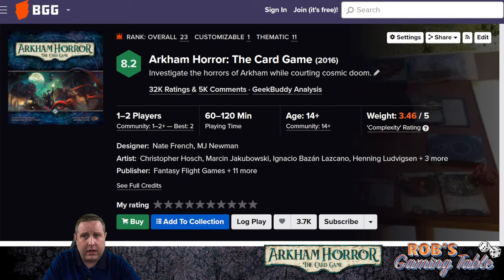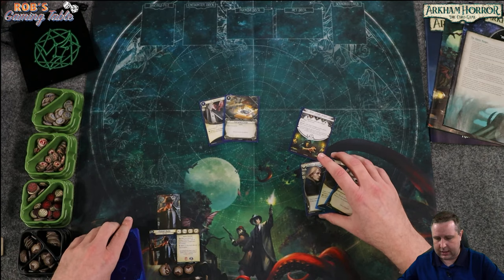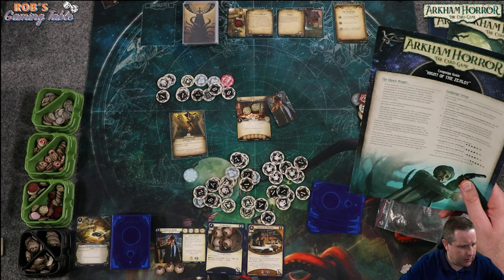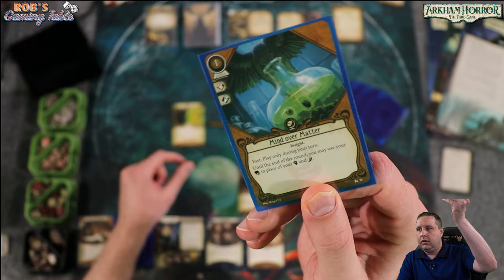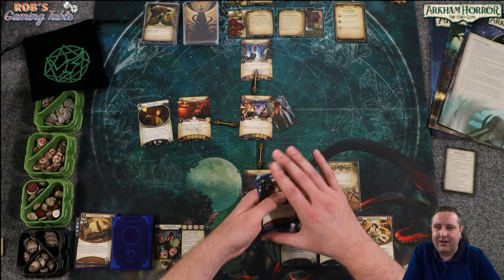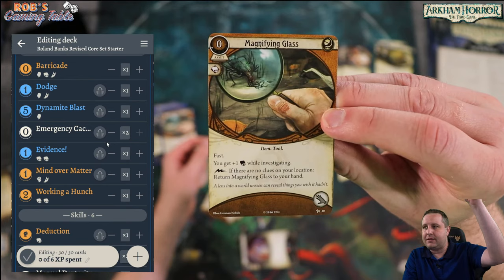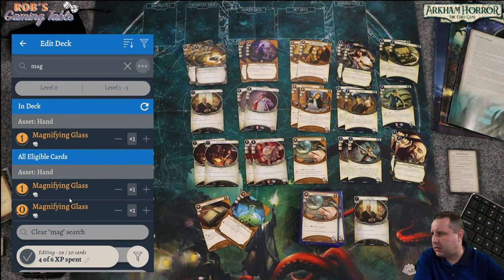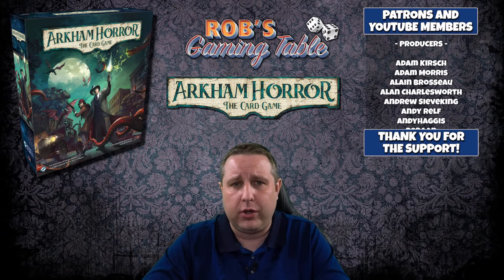Arkham Horror The Card Game Night of the Zealot Solo Playthrough Pt. 1 (Revised Core Set)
Part 1 of a live solo playthrough of the Night of the Zealot campaign from the new Revised Core Set for Arkham Horror the Card Game published by  @Fantasy Flight Games